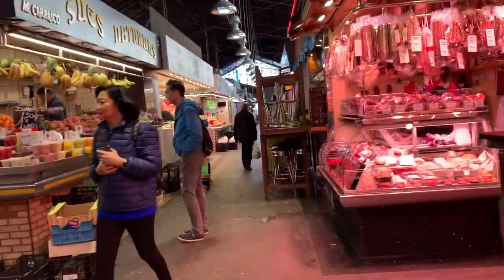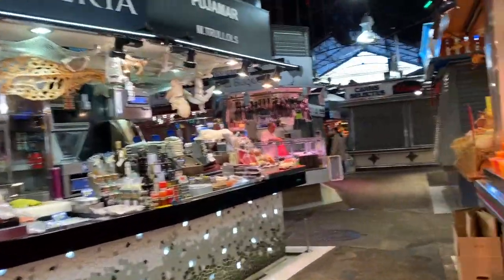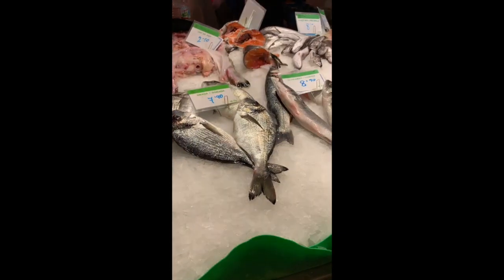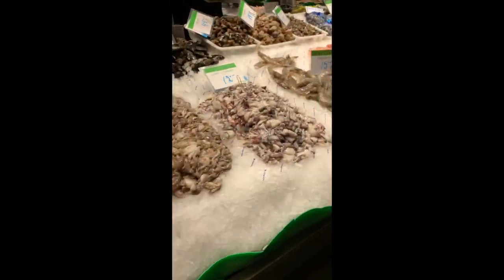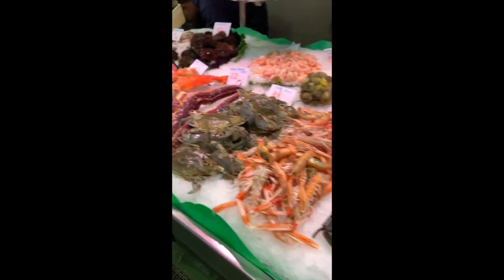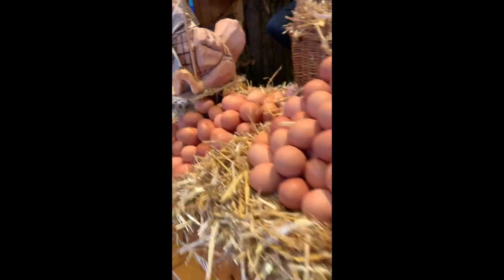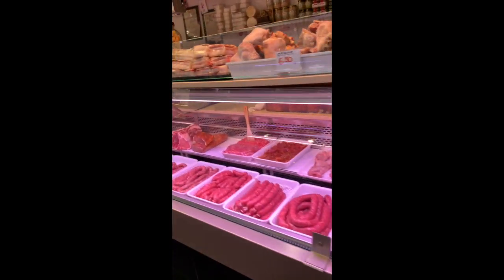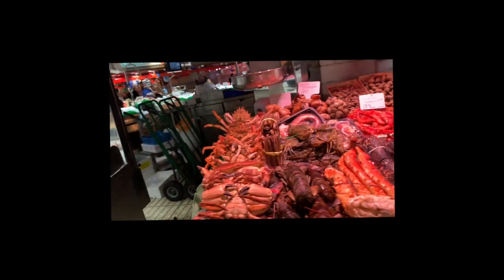World Food Markets SPAIN!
FREEBIES + RESOURCES
1) What Type Of Gut Do You Have? [FREE QUIZ]
4) Download Your FREE COOKING GUIDE: 5 Essential Tips For Faster, Gut-Healthy Meals!
5) Want to schedule a 30 minute cooking demo?